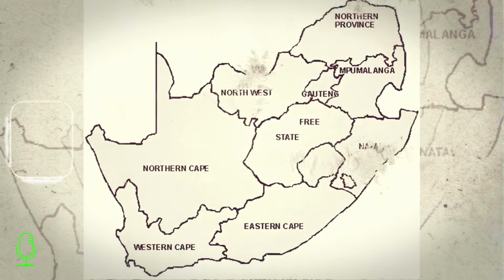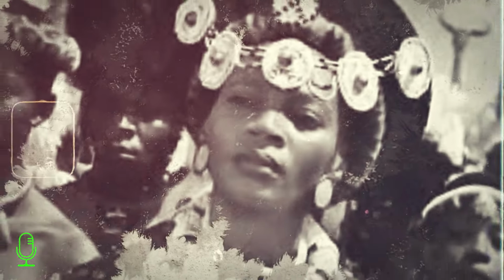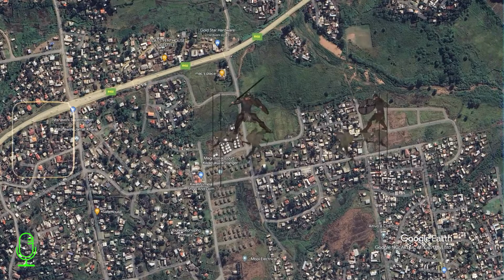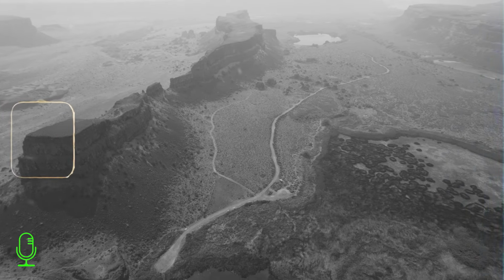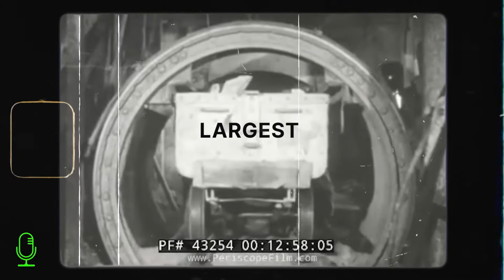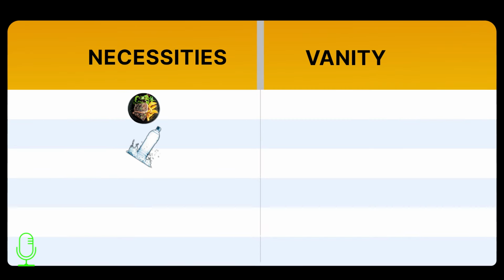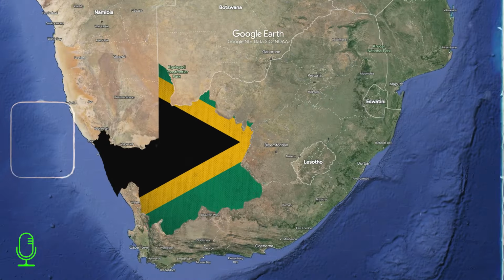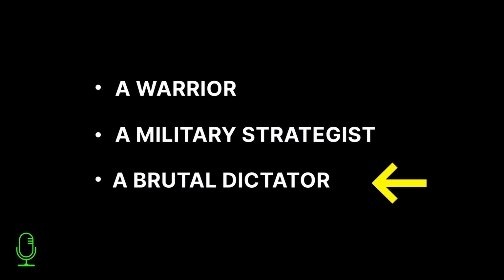Why is South Africa Northern Cape "empty"?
More than 1/4 of the entire South African population live in the Gauteng province which at the same time is the smallest province of South Africa, while at the same time, the largest province by landmass, Northern Cape is the least populated. This video explains why.